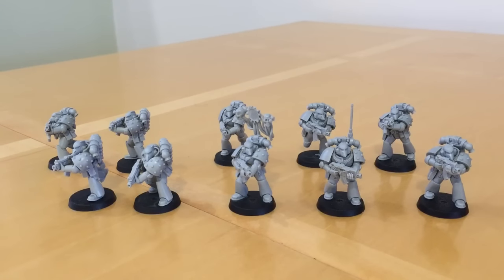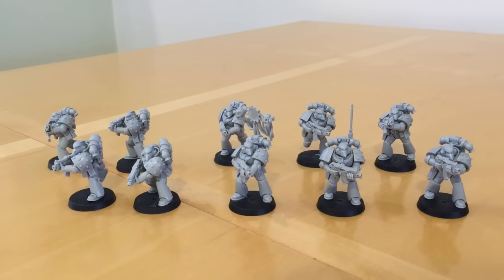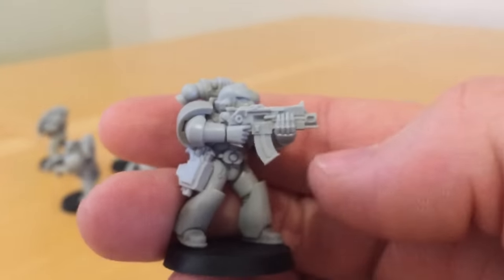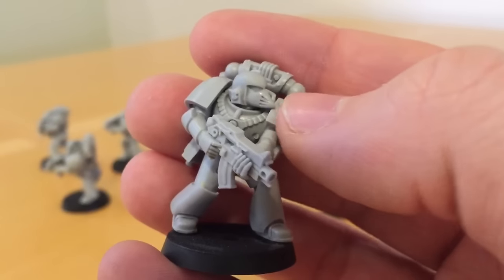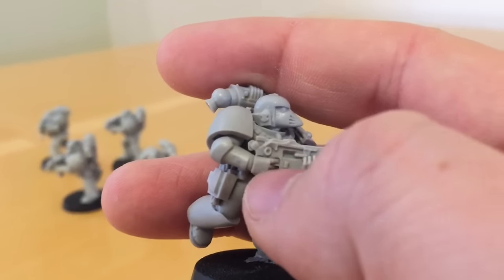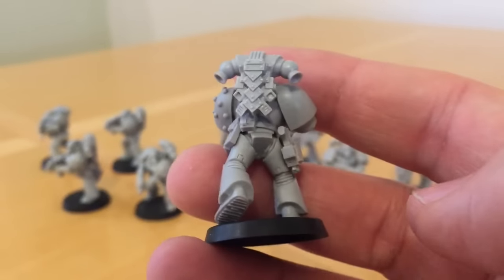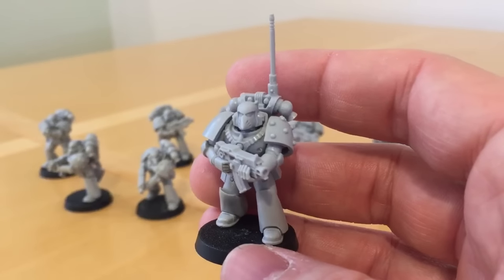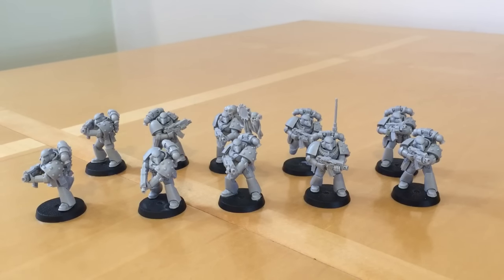Legion Tactical Marine Squad: MKVI Corvus Armour & Accesories by Forge World Model Review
I currently have four ten-strong squads of Tactical Space Marines wearing a variety of different power armour marks. This is the fifth review in a short series to look at these different types of armour made by Forge World and their accessories to personalise and enhance the look of the models.

The original design aim for the MKVI Corvus Suit is unclear as MKIV armour seems to have been the intended standard for the Legions as the Great Crusade drew to a close. Whatever that origin was, MKVI Armour was to become a permanent replacement for the Loyalist Legions and many became equipped with this later in the Heresy with the studded left shoulder pauldron being symbolically associated with the defence of Terra. Still in use in the 41st millennium, it serves along side MKVII Aquila Armour with which it is fully cross-compatible.

Legion Tactical Squads are the infantry backbone of Legion forces providing flexible unit sizes and are capable of unleashing devastating volleys of boltgun fire. Whether they are equipped with a Rhino for fast moving objective capture or a 20-Astartes assault team supported by an Apothecary they are highly versatile and effective troops.